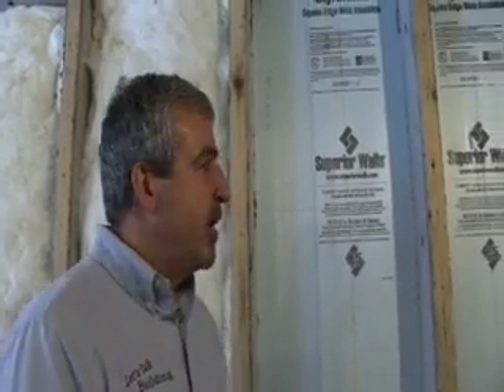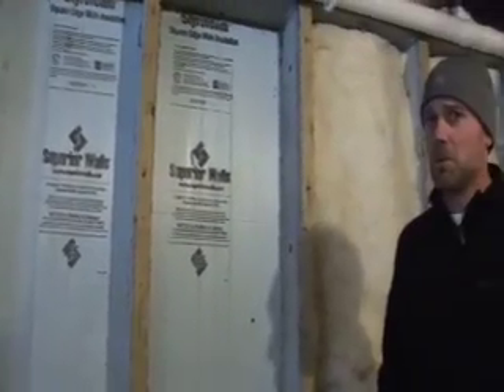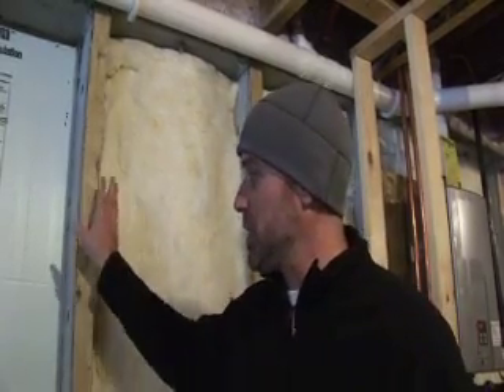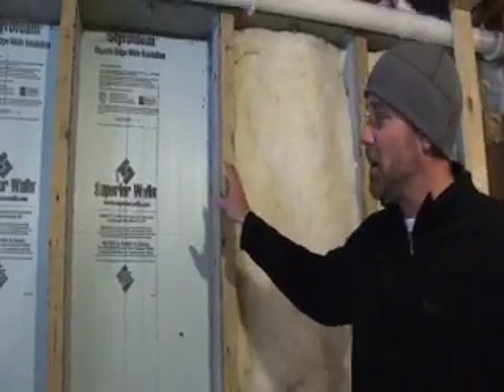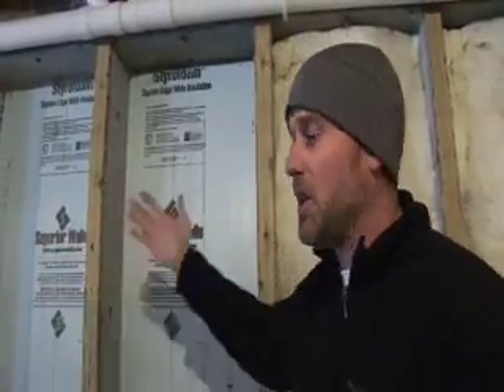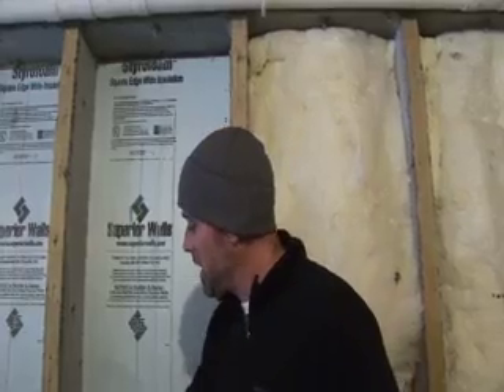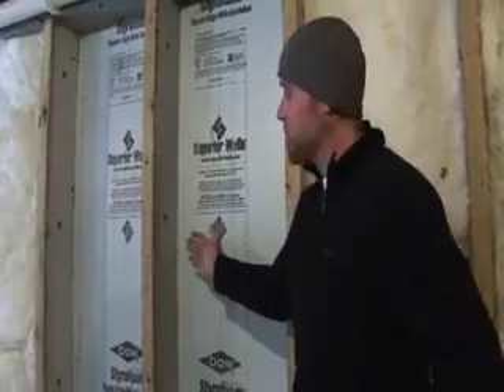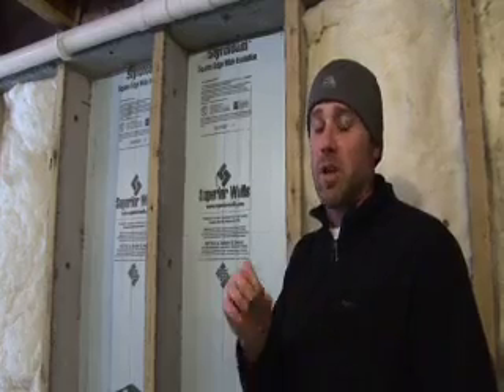Panelized Concrete Foundation System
Save time &  money during construction by installing this panelized system. It's much more energy efficient because of the continuous Dow foam on the exterior providing a thermal break.  See more @ LetsTalkBuilding.com